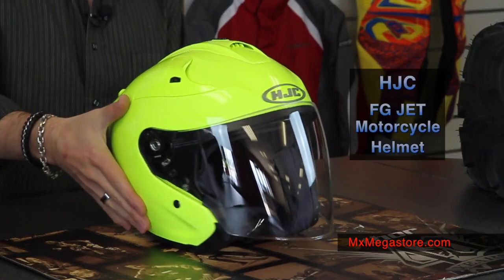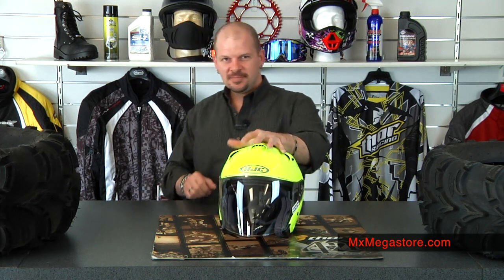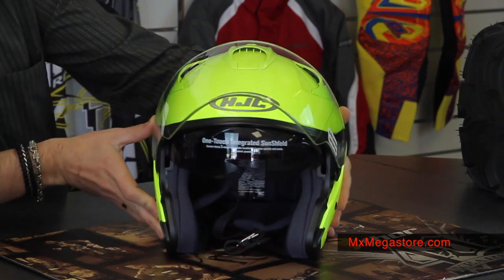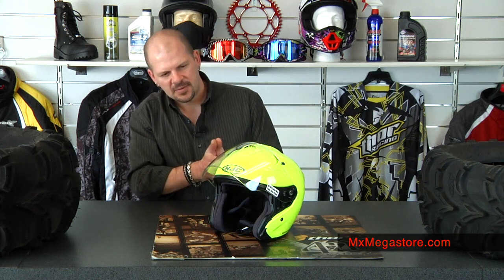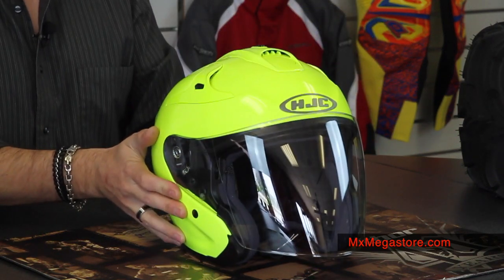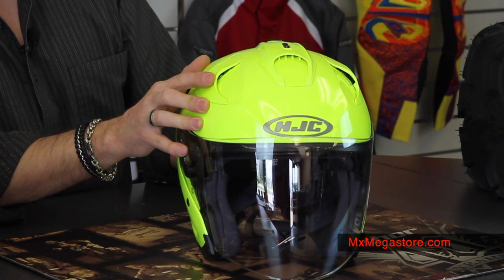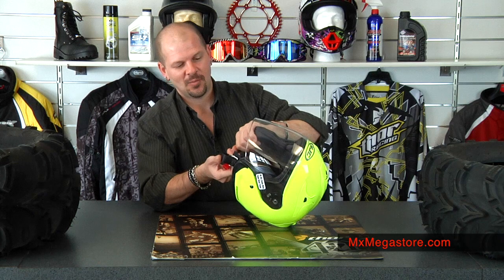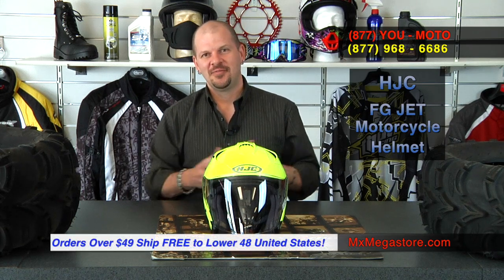2014 HJC FG JET Motorcycle Helmet Review by MxMegastore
HJCs highest quality 3/4th helmet, the FG-Jet, is available at MxMegastore in solid, metallic, and matte colorways. Nothing beats its, lightweight vented frame, impact absorbing odor-free and moisture wicking interior, or either of it's shields.
2014 HJC FG JET Motorcycle Helmet Review by MxMegastore